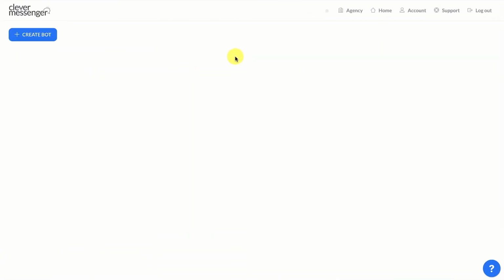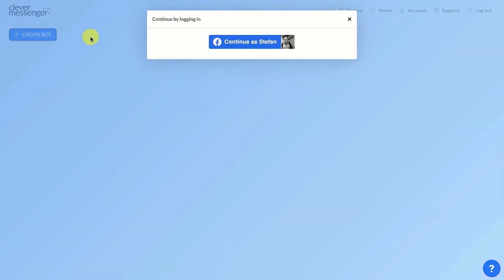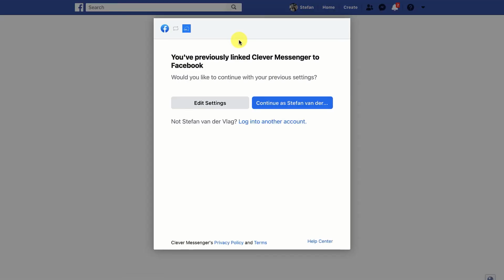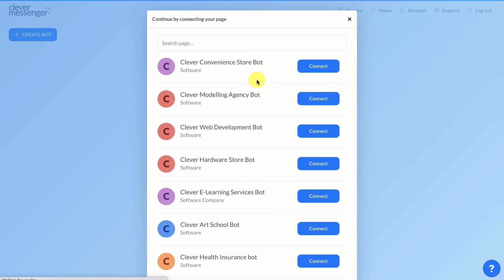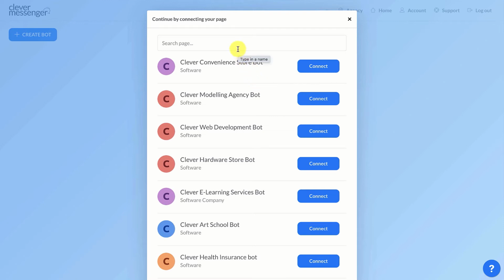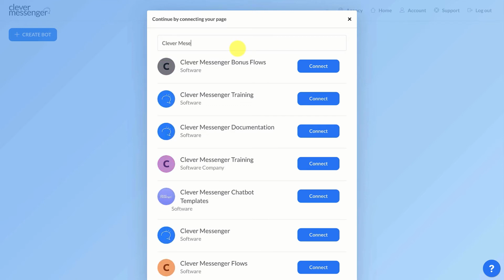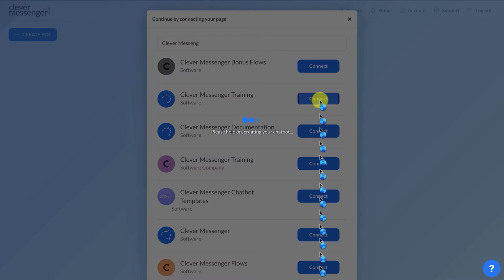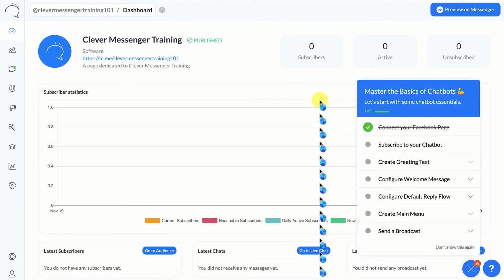Module 2.2: Connect Your Facebook Page (Chatbot Zero to Chatbot Hero training)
In this video, you discover how to connect your Facebook Fan Page(s) to Clever Messenger. Connecting your Facebook Fan page is easy as you'll notice, however, if you run into trouble, or simply need some extra guidance, you can find more information about Connecting your Facebook Fan page here: